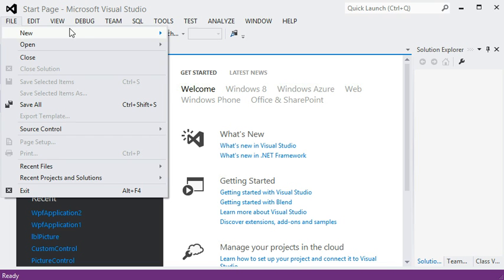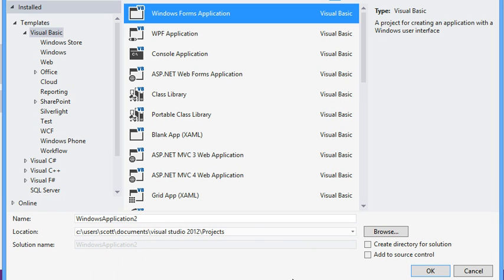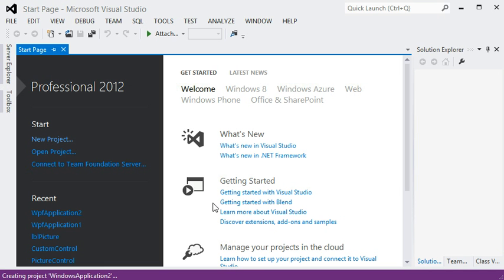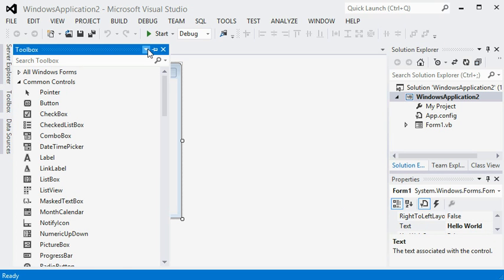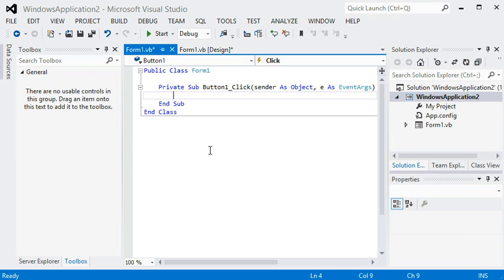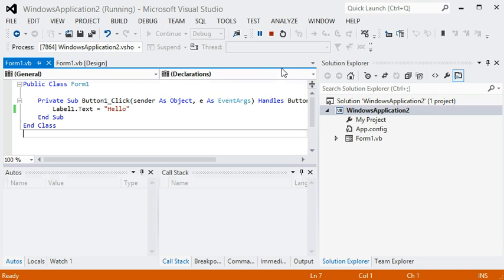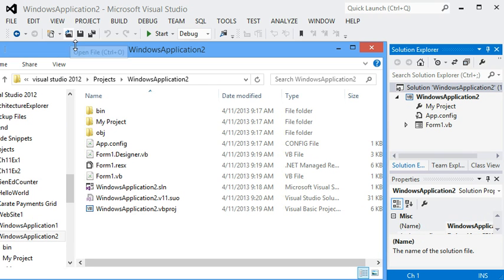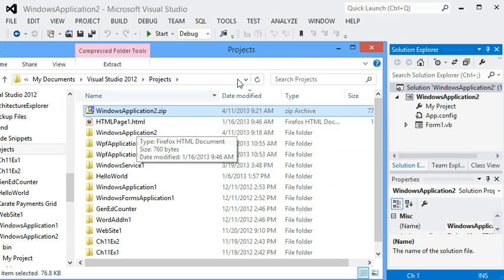Creating a new Visual Studio Project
This video shows how to create a new Windows Form Application in Visual Studio Professional 2012. It shows how to change the Text property of the form, add a Button and a Label, add code to change the text of the label, and then run the program.
It then shows how to find the project folder in the File Explorer and create a zip file from the project folder.